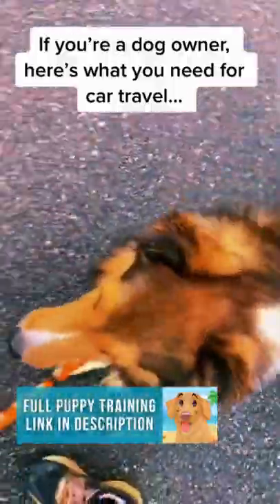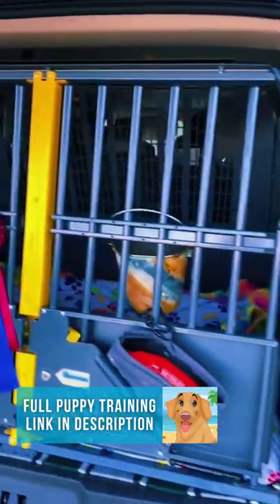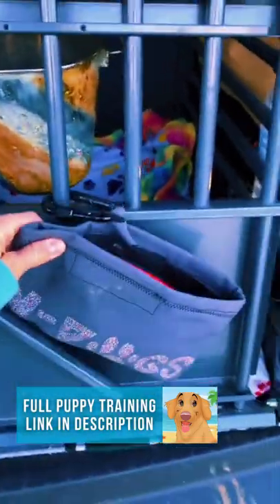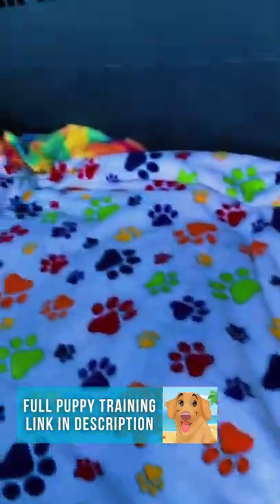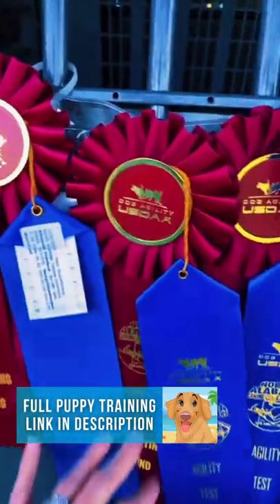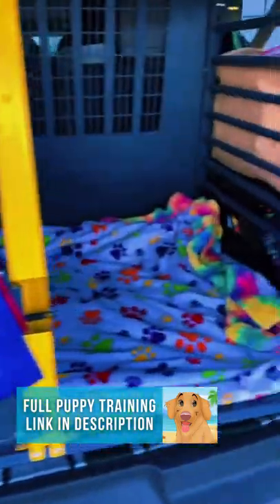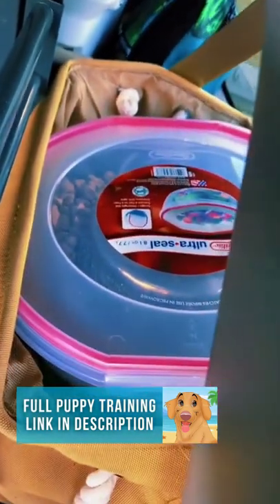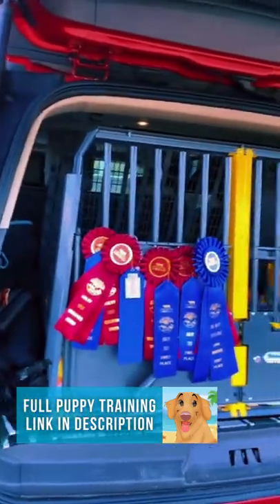WHAT YOUR DOG NEEDS FOR CAR TRAVEL